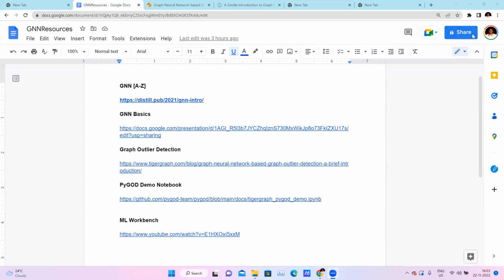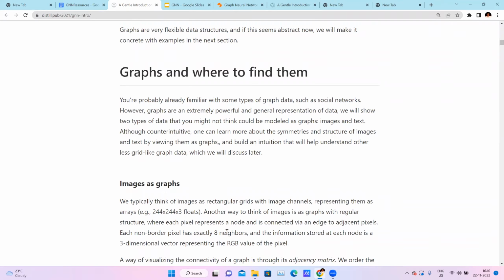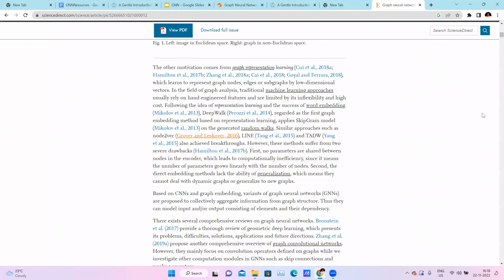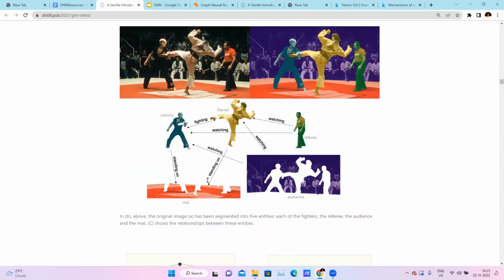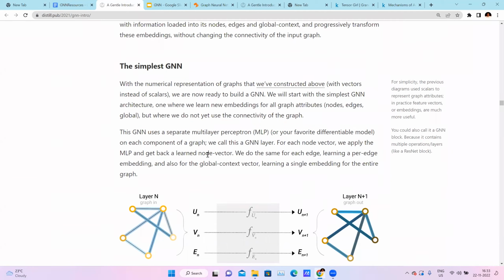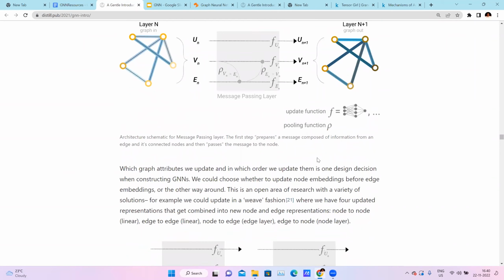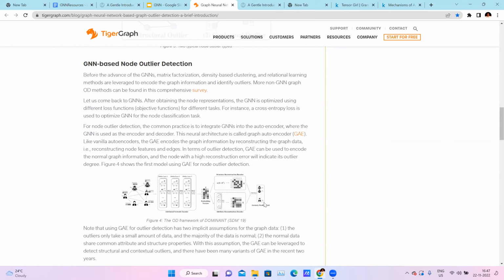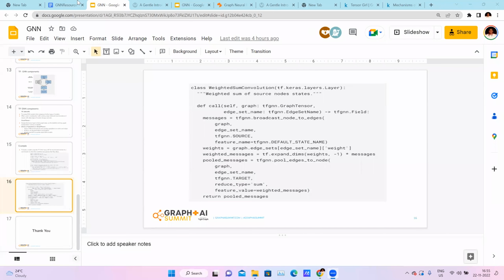Intro to Graph Neural Networks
Join triple Kaggle Grandmaster, Usha Rengaraju, to learn about the basic mechanism of graph neural networks and the concepts and methods in unsupervised node outlier detection on graphs. The graph neural network (GNN) has become a dominant and powerful tool in mining graph data and is designed to encode the graph structure and learn a node’s embedding. This video discusses why GNN exists, how they are used in real-world applications, and the basic architecture of how it works.